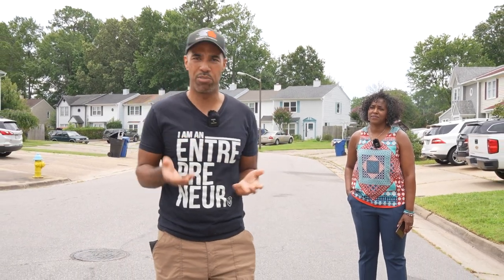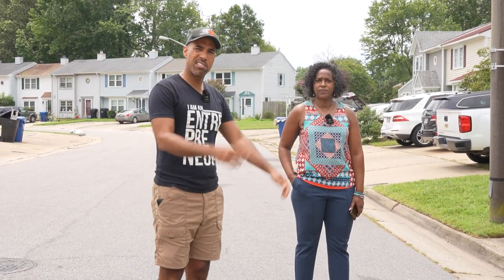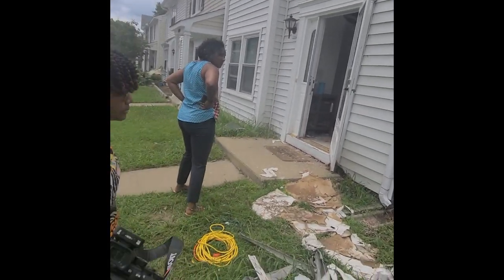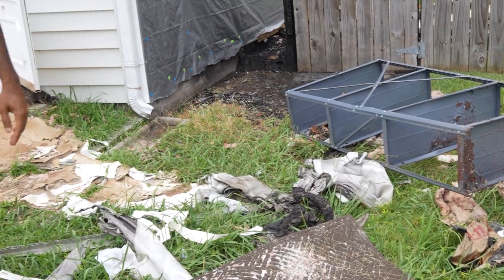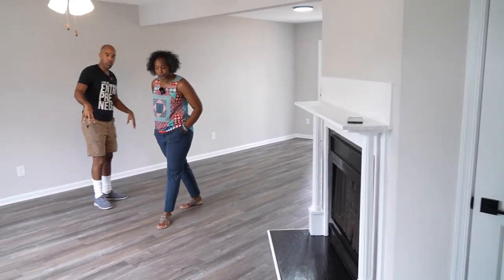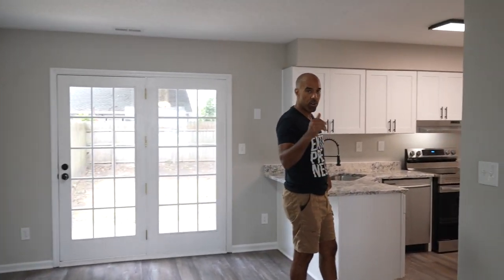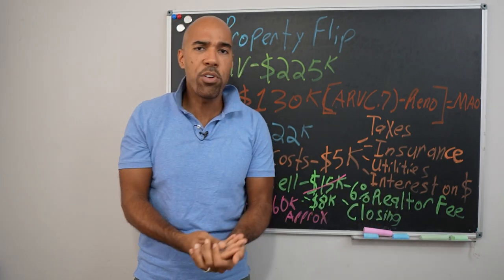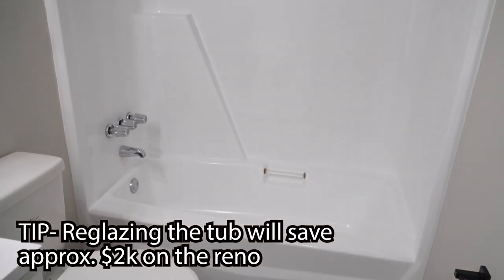before and after property flip using private money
Let's go inside my latest real estate flip to see the before and after of what it used to look like now turned into a new beautiful home.  We put just about $22k into this townhouse and got 7 offers the first weekend it was listed.  I'm going to breakdown the numbers so you see how much we made on this deal too.  Now, the real estate market will not be this hot forever, so we have to get it while we can.  Watch closely to see the fixtures we use, the flooring, colors and cabinets so you can apply this to your next real estate flip.  Take note of the house next door as it caught on fire a few day before we listed it.  It's always something...

👉Learn my 15 ways to get started investing in real estate

👉Need Leads? Hire my Geek Squad to sell me a house in Hampton Roads

👉Need financing? Find out how much you qualify for in Business Credit Lines

👉Join our email list so you don't miss any exclusive trainings or events

00:00- Intro
1:40 - The townhouse next door caught on fire
3:40 - This is the great room
4:40 - The new kitchen, we installed new cabinets and granite countertops
9:30 - Let's go over the numbers on this property flip, ARV, MAO, Renovations costs, holding costs and realtor fees
13:40 - This is the new full bathroom, we did all new fixtures but resurfaced the tub
15:20 - The primary bedroom renovation
16:00 - Why are there no lights in the ceiling in the bedrooms